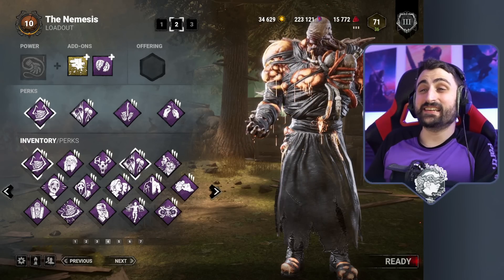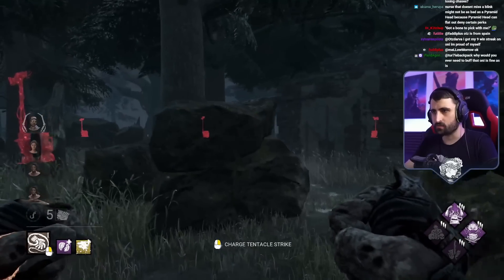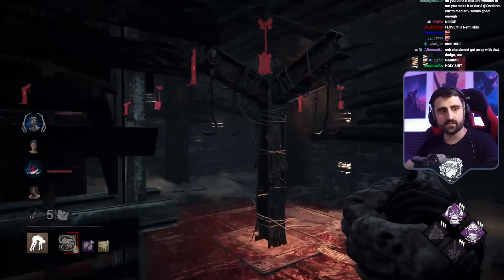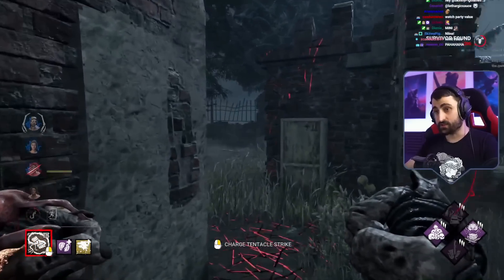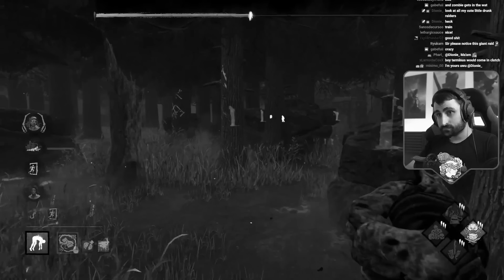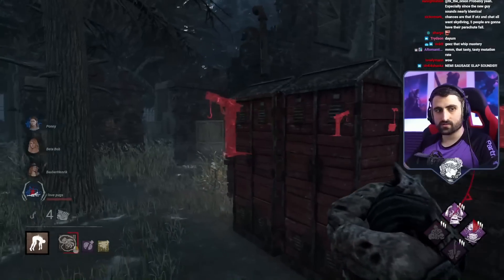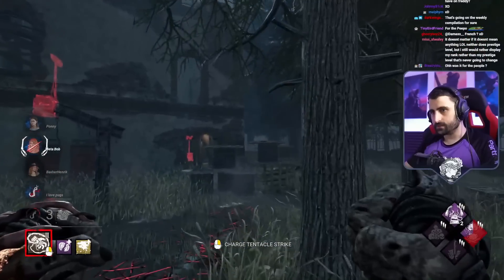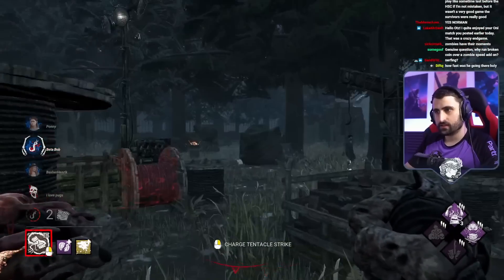Survivor trick I had NEVER seen before... | Dead by Daylight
A couple matches showcasing a strong Nemesis build. The first match, however, also features an insane moment worthy of highlight from some very astute Survivors.